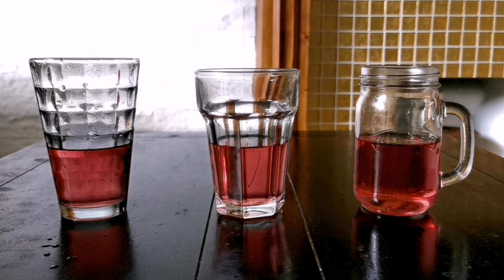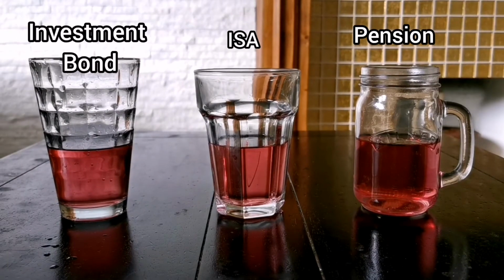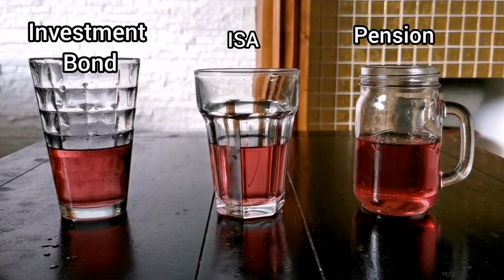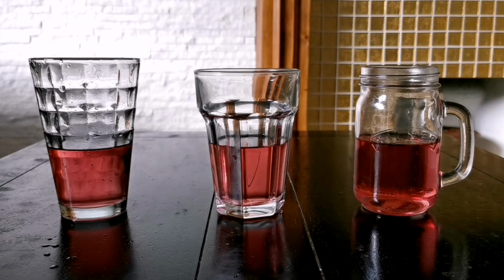Kozzy explains...tax wrappers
Watch Kozzy explain to Celina how Tax Wrappers work...using 3 glasses of soft drink!